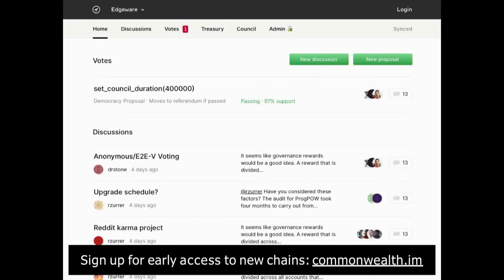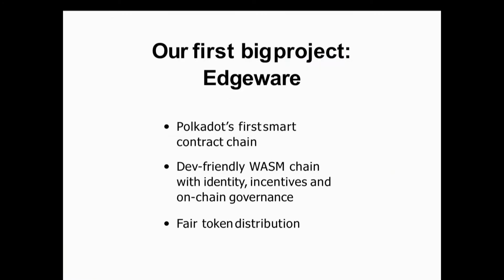Commonwealth Show & Tell - Token Summit NYC 2019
Dillon Chen